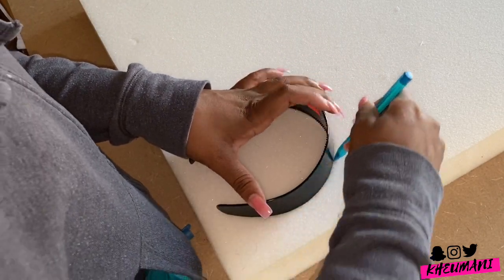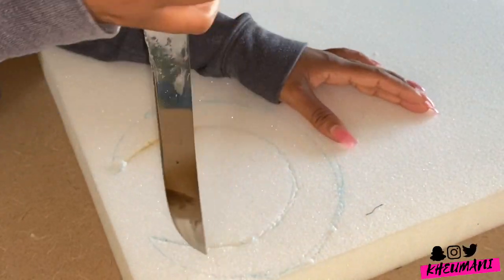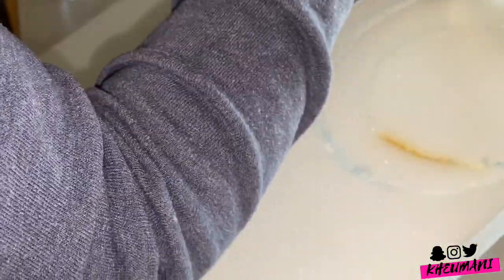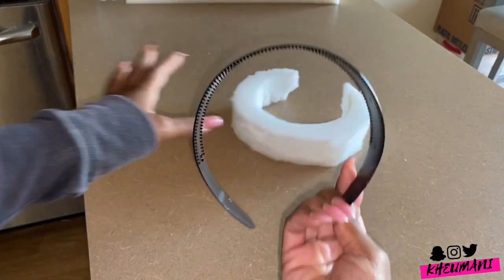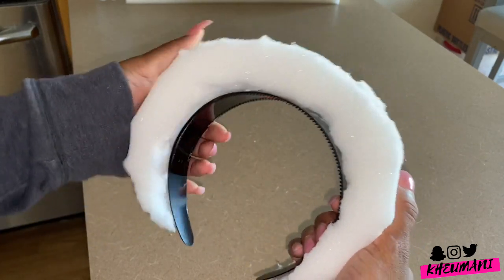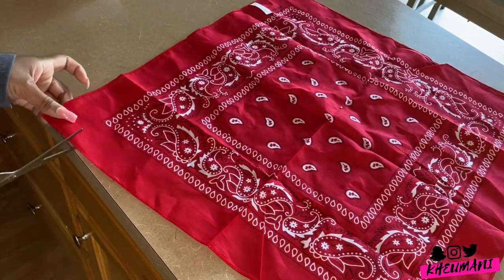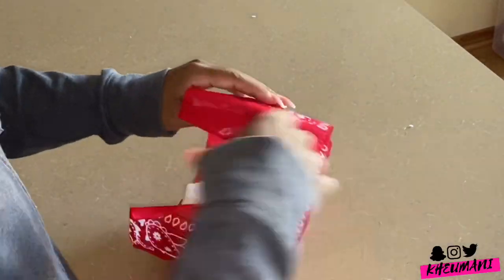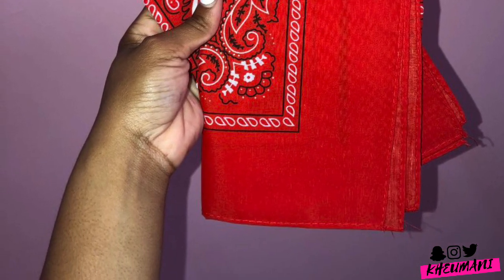DIY $1 NO SEW Padded Headband